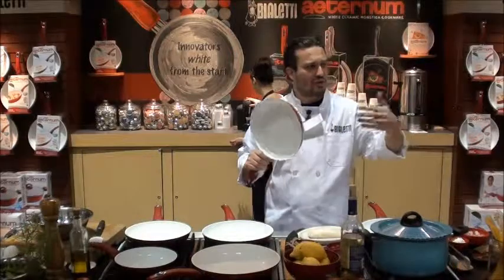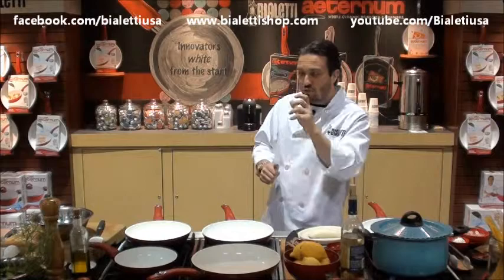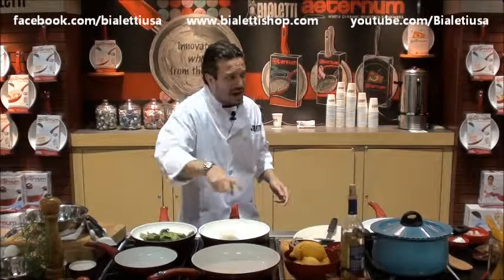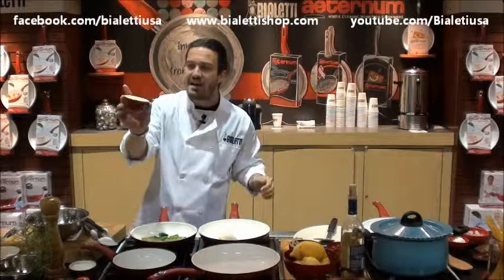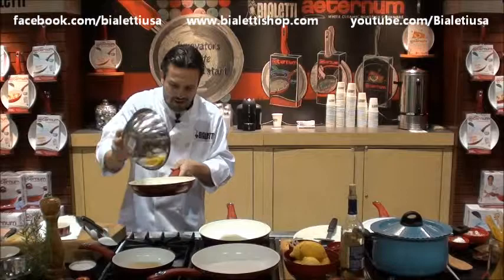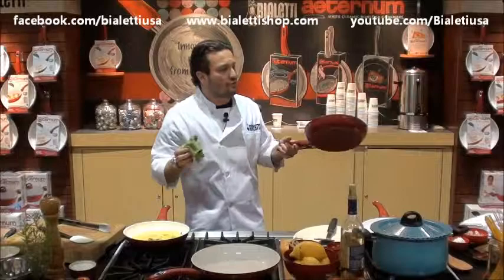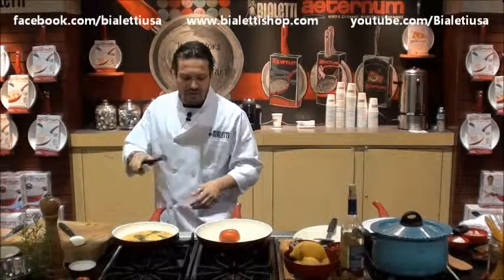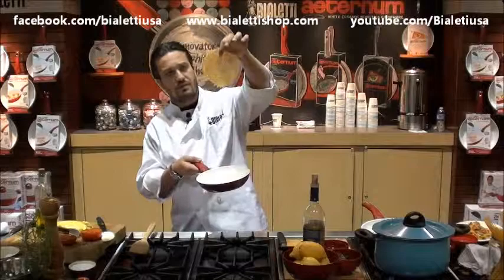Rare Cuts Video: Get Up Close with Fabio Viviani and Aeternum Cookware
Get up close with Italian Chef Fabio Viviani, during his captivating cooking demo, to discover the #1 selling Aeternum White Ceramic Non-Stick Cookware by Bialetti. In this Rare Cuts Video Chef Fabio crisps fish skin, chars tomatoes, melts cheese and more to show the versatility of the recently expanded Aerternum line.